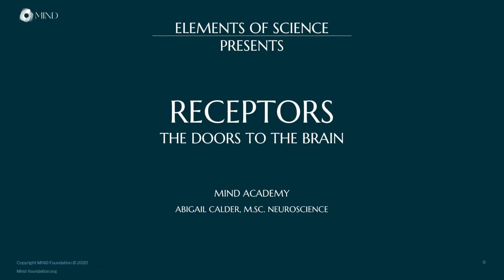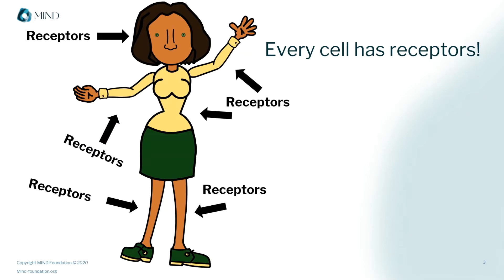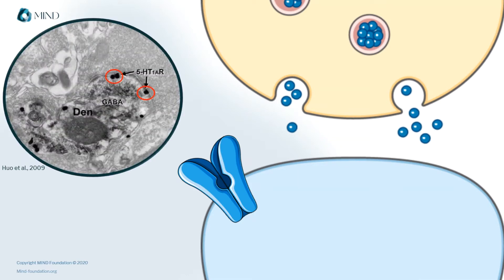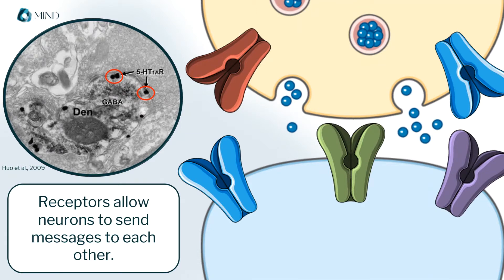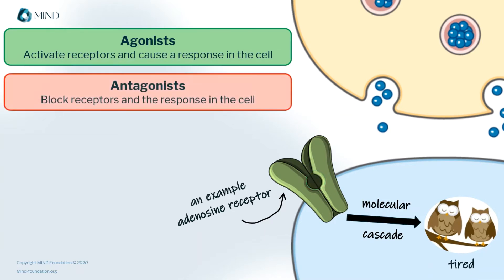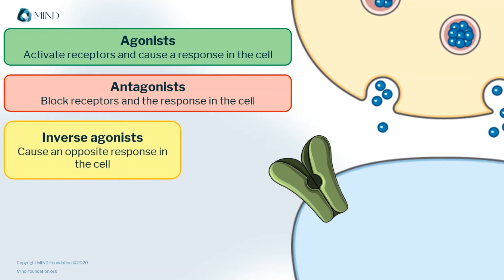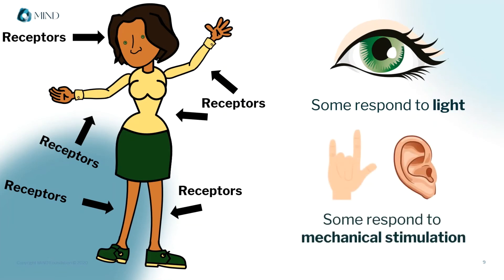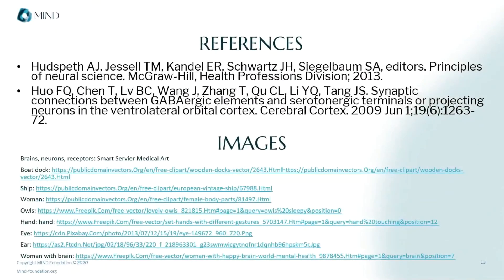Elements of Science | Receptors in the Brain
We know that drugs can have profound effects on the brain and body – but they never work alone. They need receptors, or they’d do nothing at all. Every cell in your body is covered in these little things.
So what are receptors, and how do drugs interact with them? Find out now, on the Elements of Science!

If you want to explore the science of psychedelics and aren’t sure where to start, or if you came across something in a paper that you couldn’t decipher, these videos can help break it down. Just like you need basic elements to understand chemistry, these Elements of Science will arm you with all you’ll need to know to understand scientific knowledge about psychedelics.